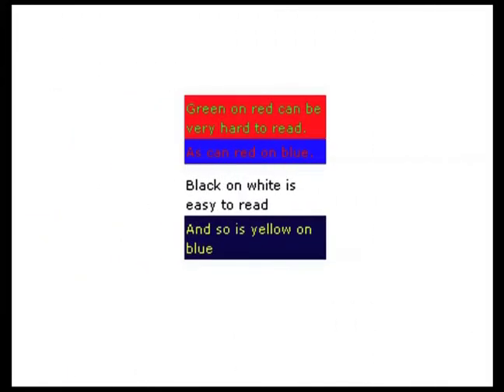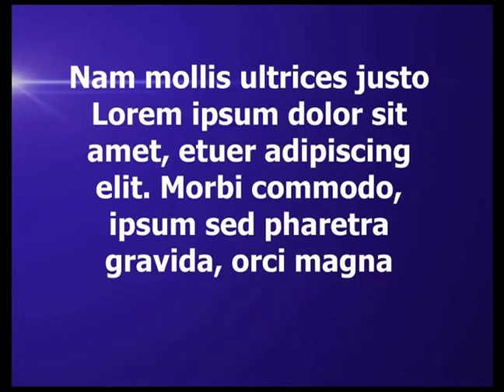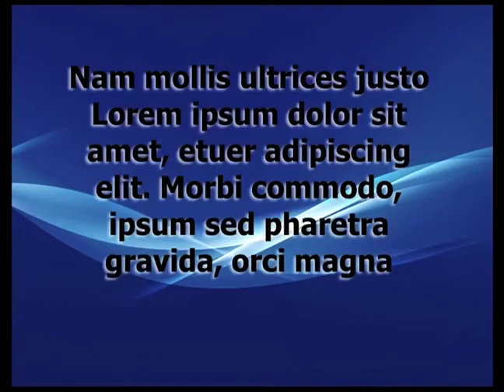Contrast between background and text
This short video on contrast addresses some things to think about when you are putting together a presentation, regardless of the software (Power Point, Pro Presenter, Easy Worship, Media Shout, etc.